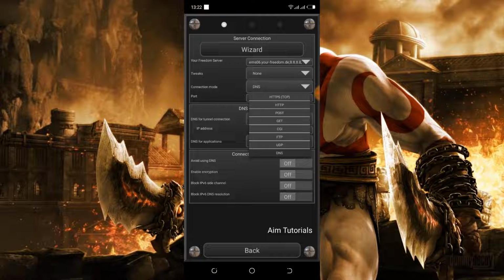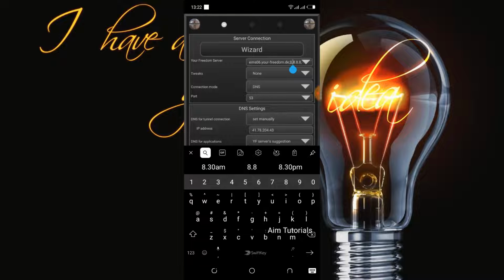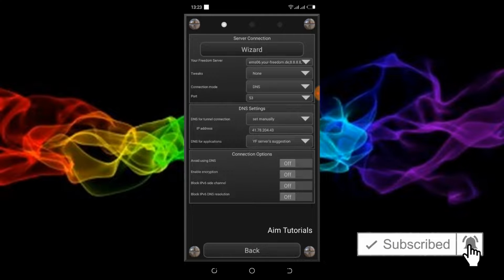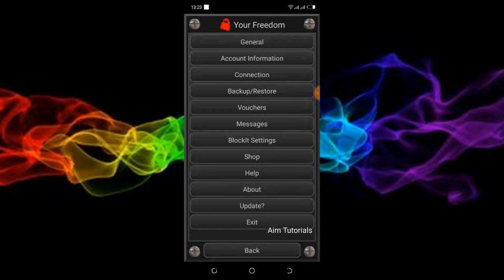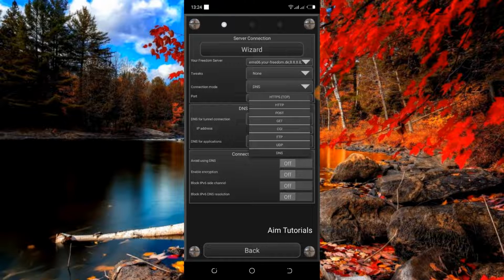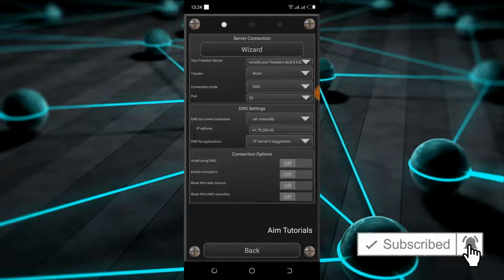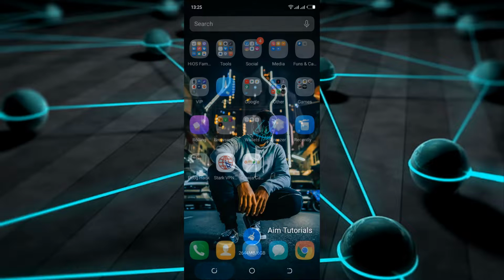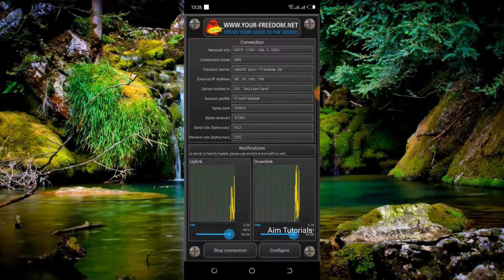Your Freedom VPN Best Settings | Best and Simple Method WorldWide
In this video, I will show you how to set up Your Freedom VPN with the best and fastest settings you'll find out there.

your freedom free internet,
your freedom settings,
your freedom vpn client free internet,
your freedom vpn free data,
how to setup your freedom vpn,
your freedom setting,
your fredom free internet,
your freedom new setting 2025,
your freedom vpn settings of free data,
your freedom setting to get free data,
your freedom account unlimited,
your freedom vpn configuration,
your freedom configurations,